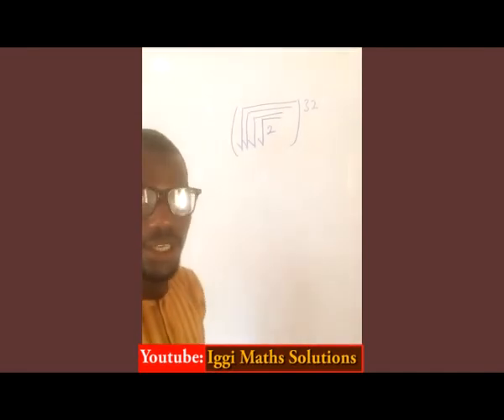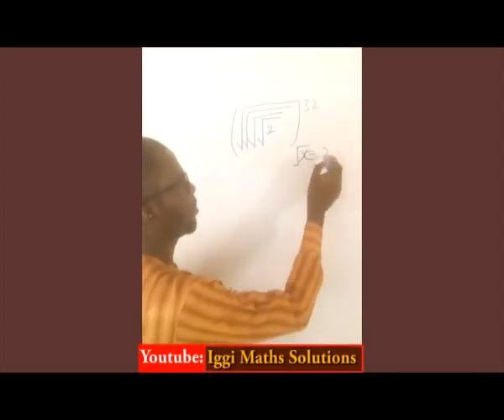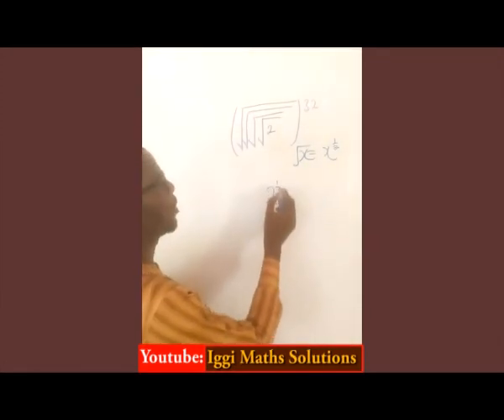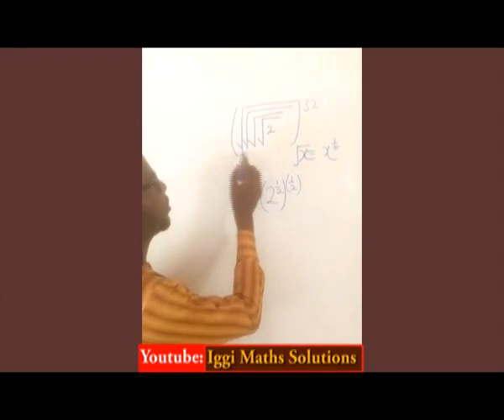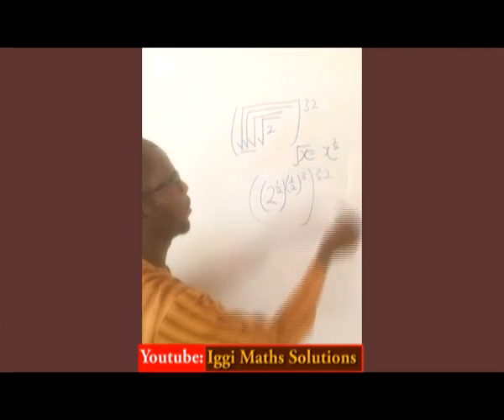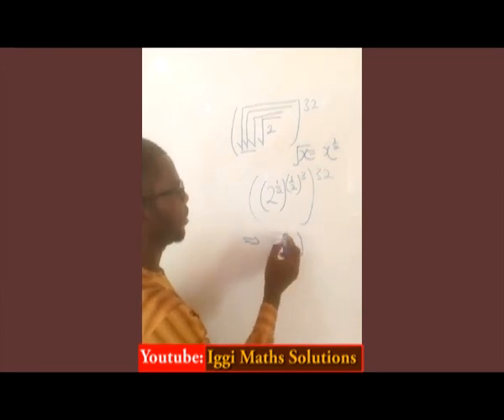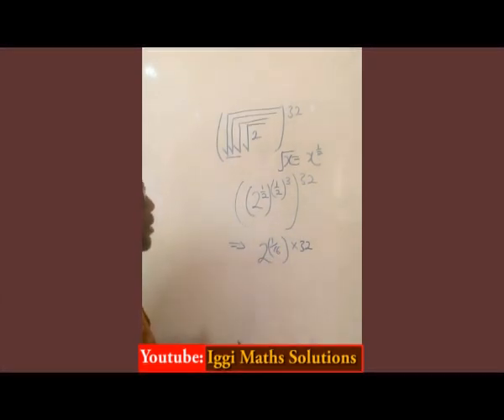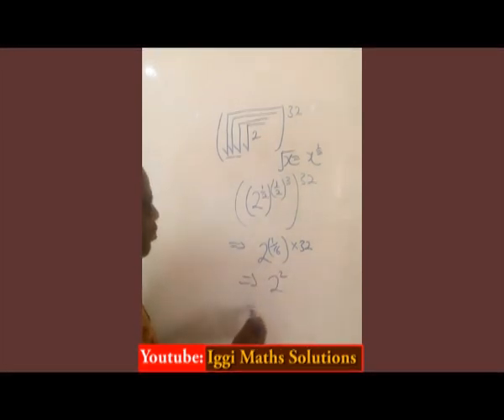Finding fourth square root of 2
Finding fourth square root of 2, See how?😀😎